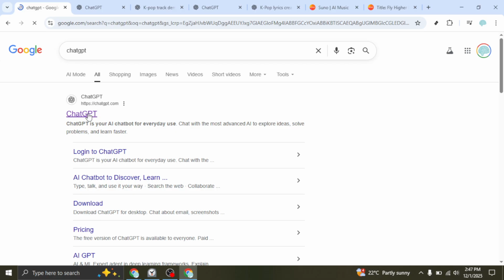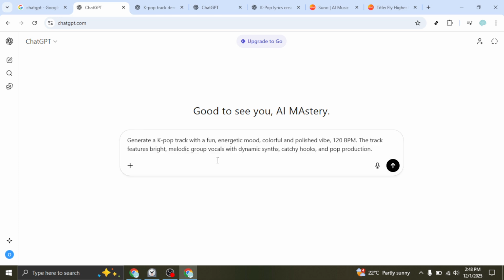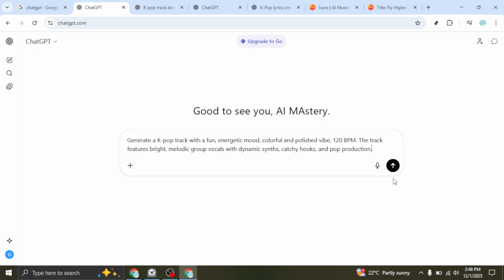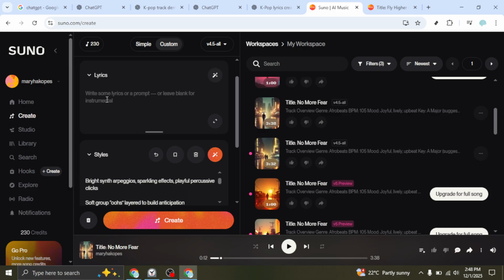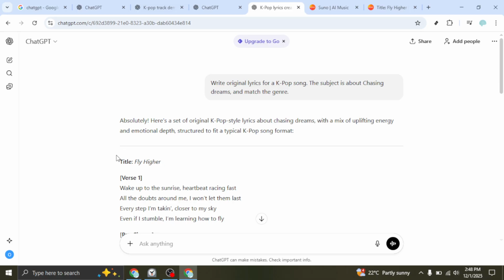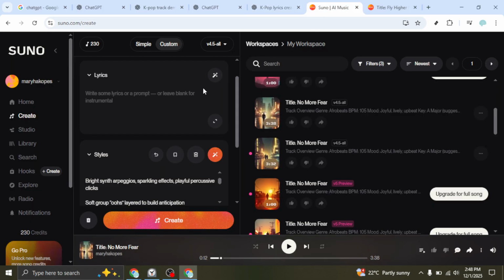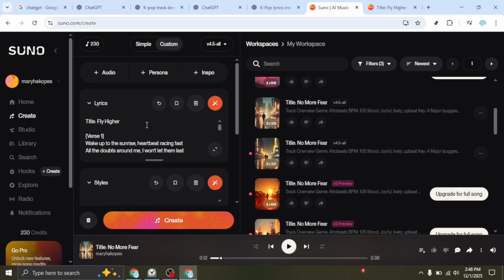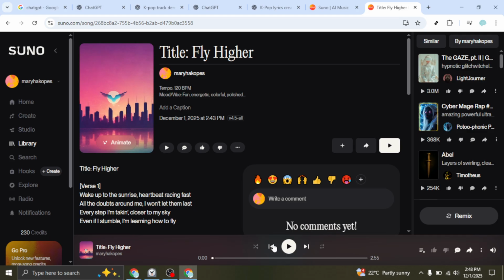How To Make K-Pop Music In Suno AI (Tested)